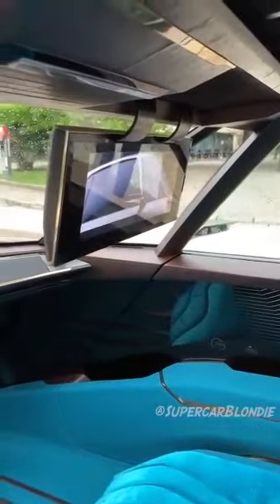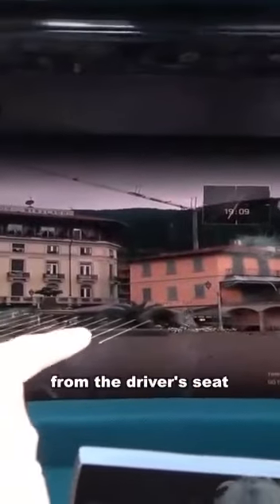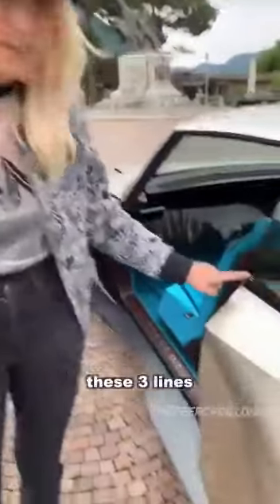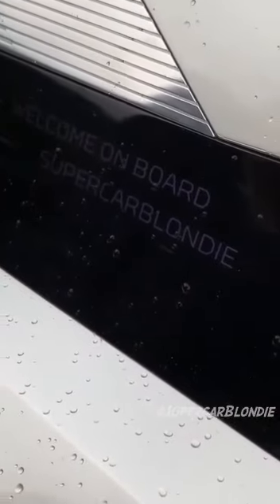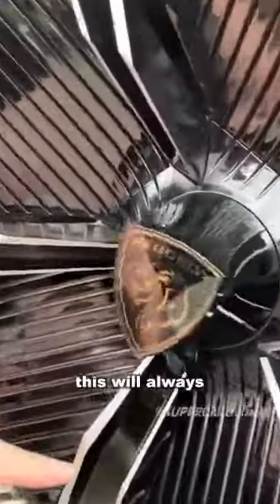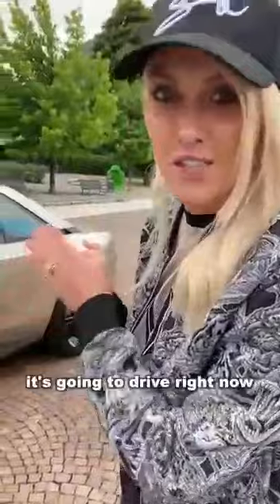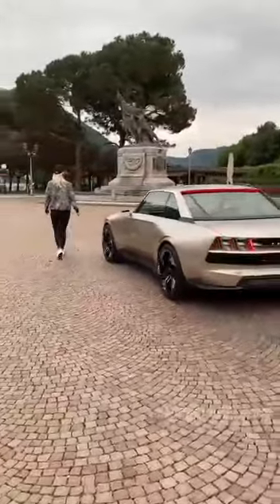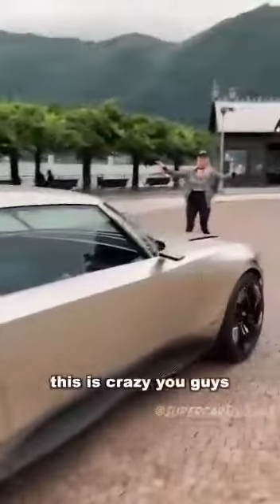New Peugeot legend super car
Peugeot legend